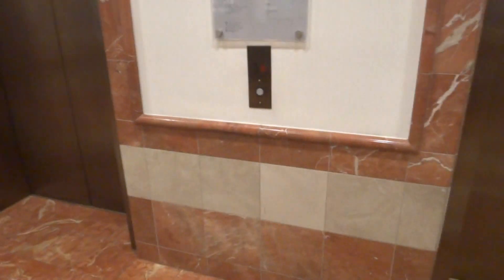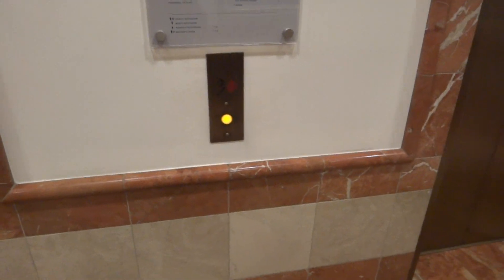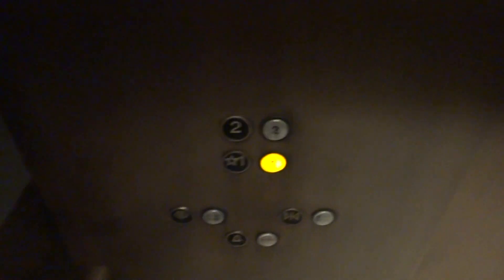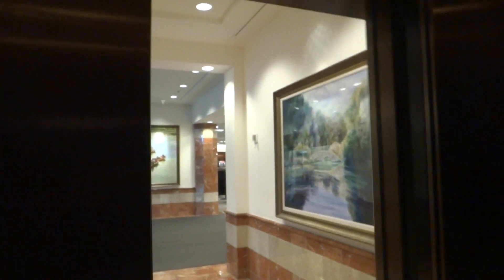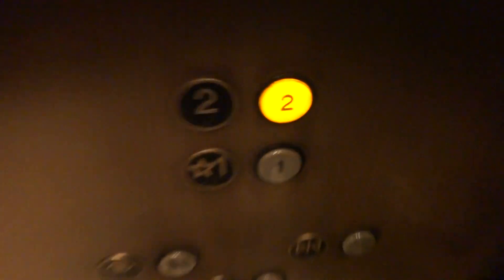schindler elevator at nortstrom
these are the elevators that are in the store at washington square mall